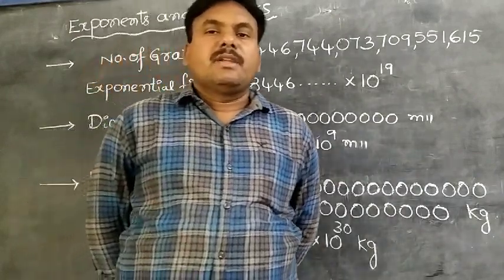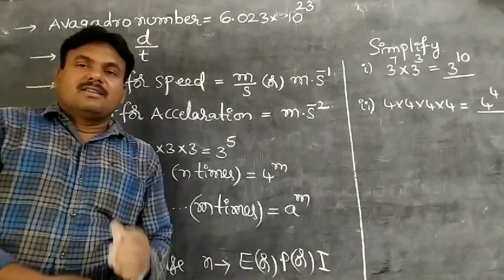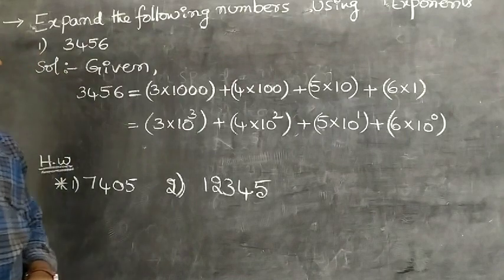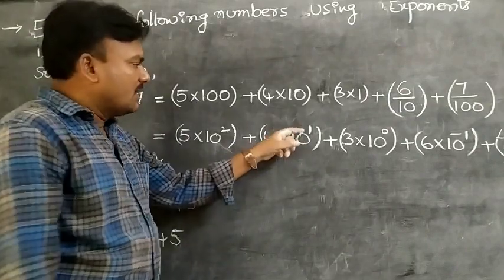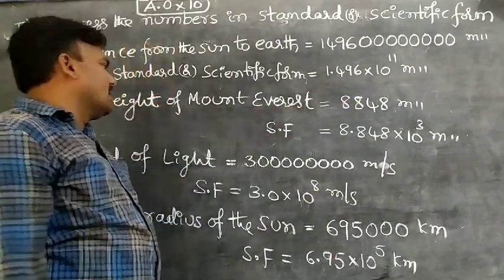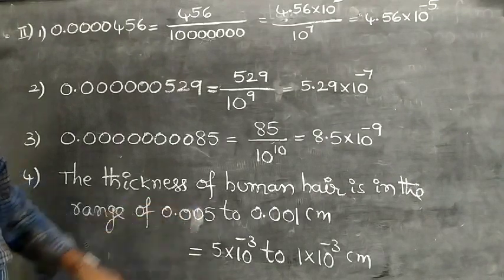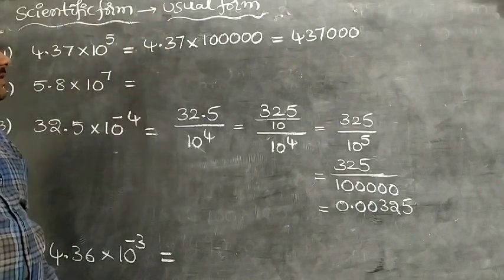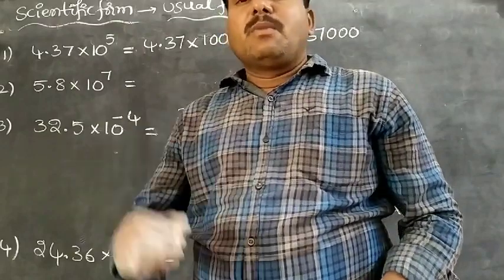Maths: Exponents Powers - Part-2 (8&9th class)